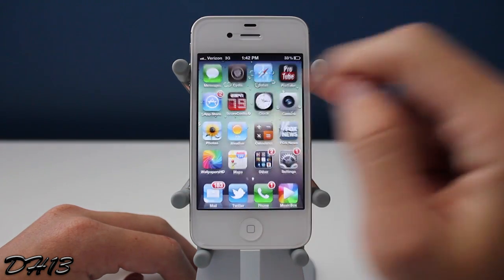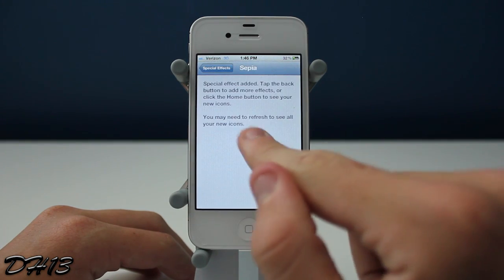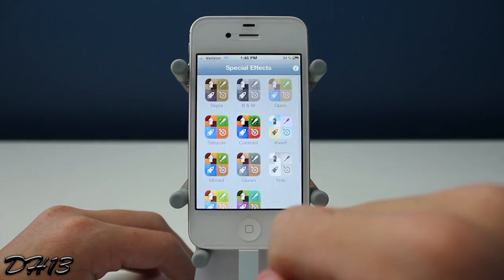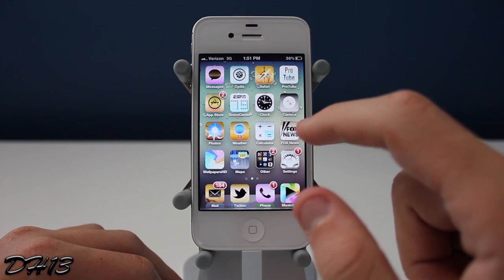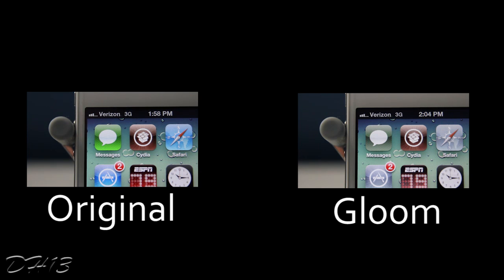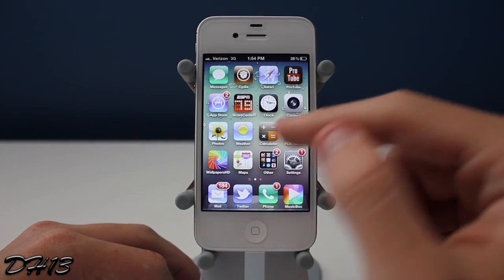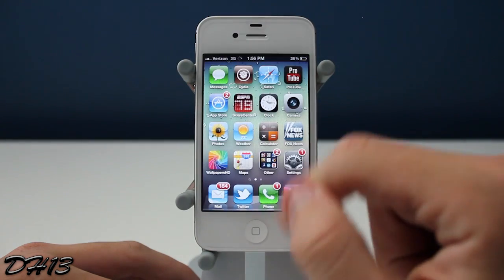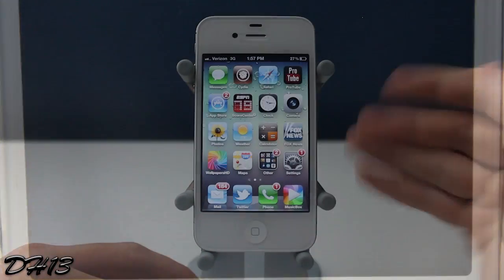Aicon | Special Color Effects For App Icons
In this video, I show you all a new utility for your iPhone, iPod Touch, or iPad called "Aicon".  Basically, it allows you to add different color effects to the icons of your applications.  You can also combine the effects, so instead of just having a "Sepia" look, you can use "Sepia" and "Invert" to have more of a unique effect.  Currently, Aicon is available for $1.99 and can be downloaded from the BigBoss Repository.